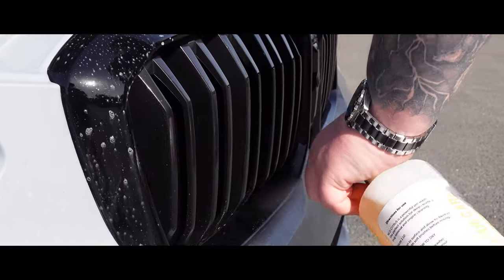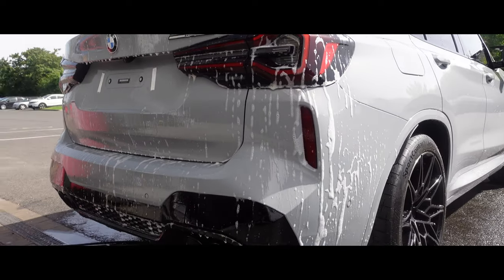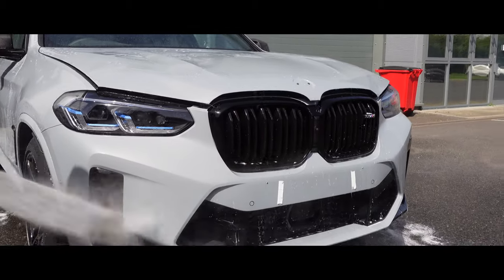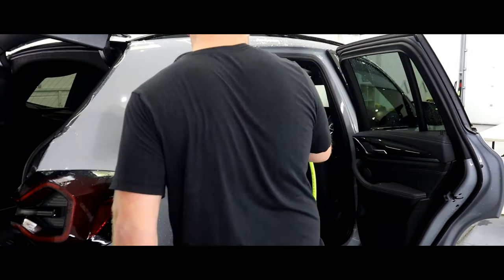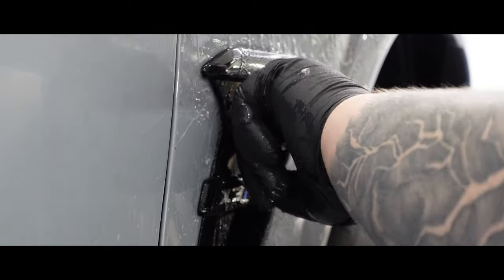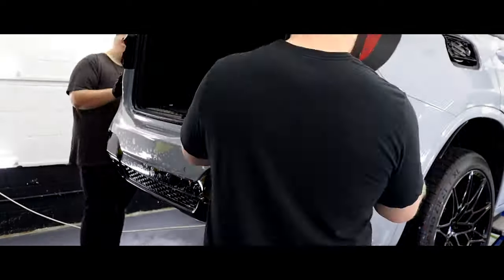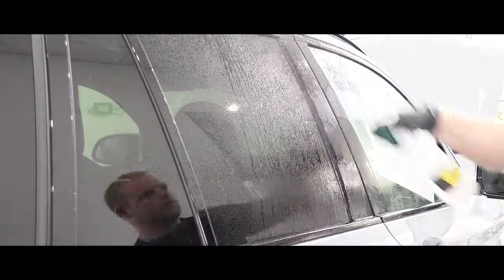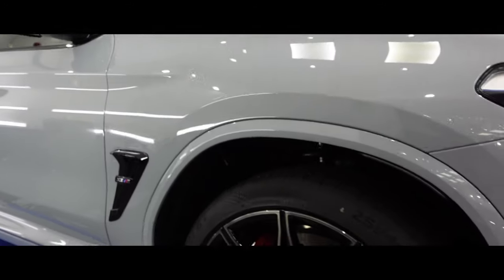Brand New BMW X3M Competition at The Studio for Xpel Ultimate Fusion Paint Protection Film!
We had this lovely bmw x3m competition down at the studio recently for essentially Xpel Full Car PPF other than the roof and bootlid! With this all exterior painted surfaces will be protected with Xpel Ultimate Fusion which comes with a 10 year warranty. If you're looking to get something similar or if you're interested in any of our other services get in touch now!

A lot of time will be spent getting this back to its former glory before it is collected by the vehicle's owner. Remember, we offer many protection levels to suit your budget, including providing PPF coverage for those cars which opt for that service.